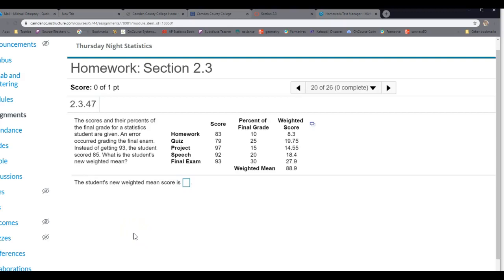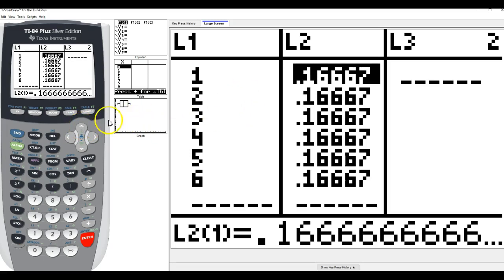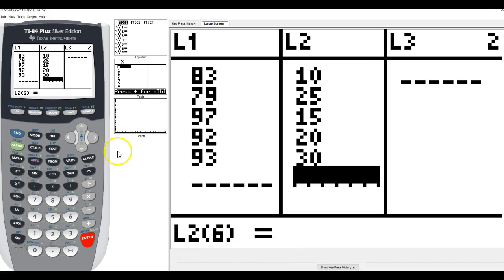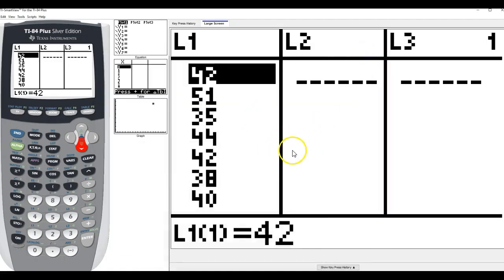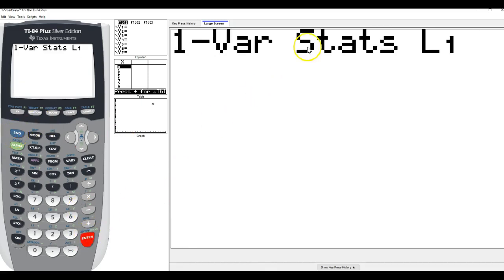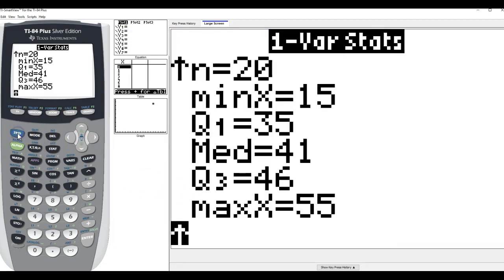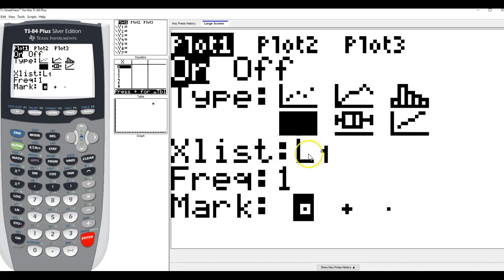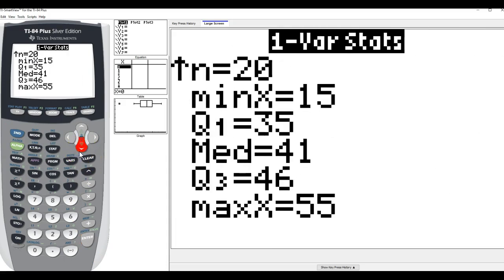1 Variabe Stats and Box Plots